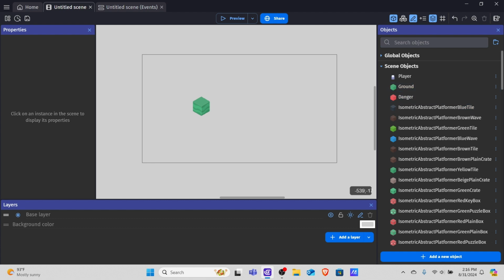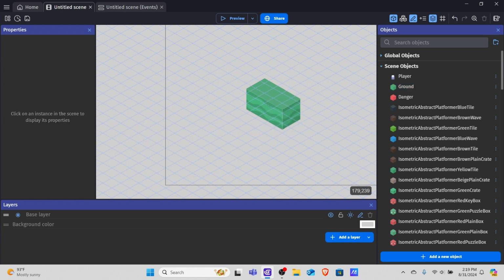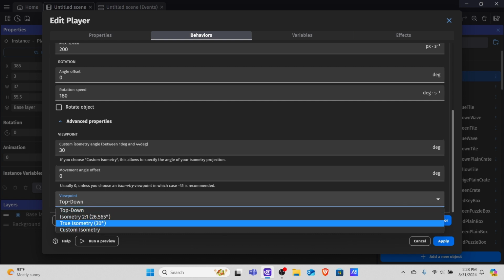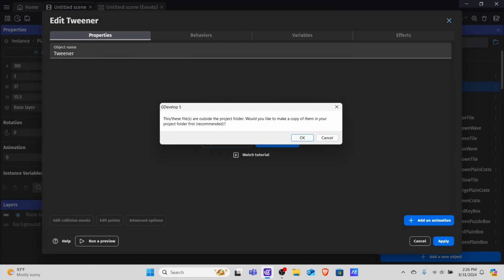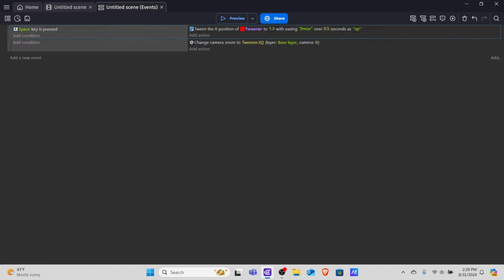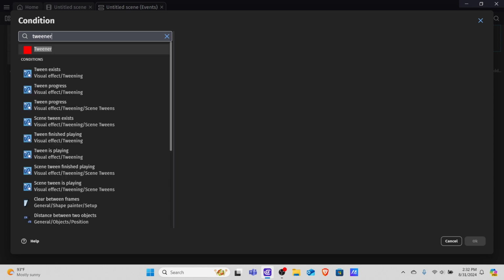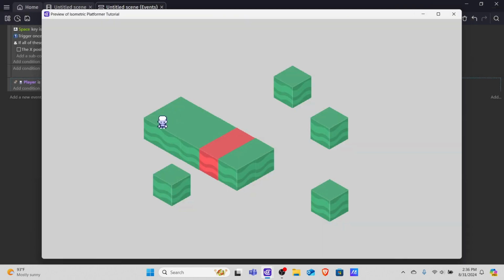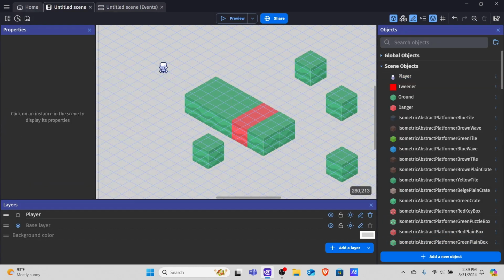Isometric Platformer in GDevelop! - Tutorial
Get the Free No-Code Revolution Course (you will receive the course within 24 hours)

Welcome! In this video, I will teach you how to make an isometric platformer in GDevelop.

Chapters/Timestamps:

00:00 - Scene Setup
06:35 - Player Movement
09:19 - Player Jump
18:27 - Jumping Over Danger